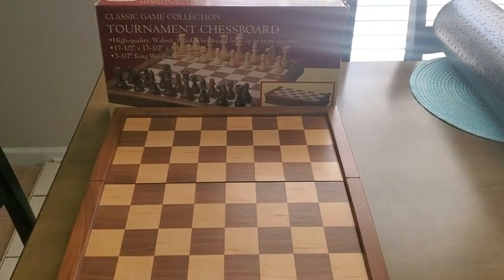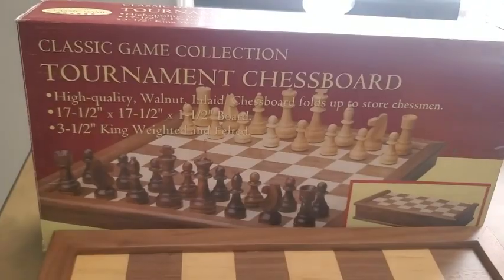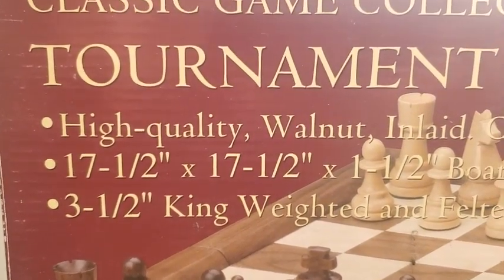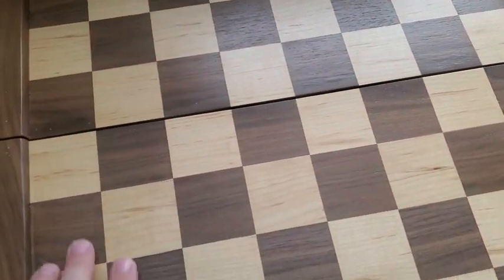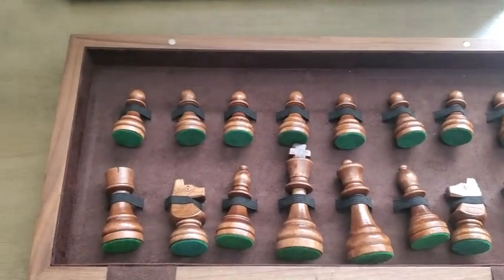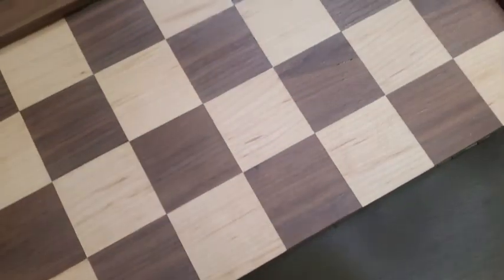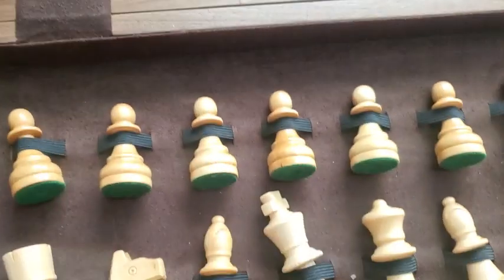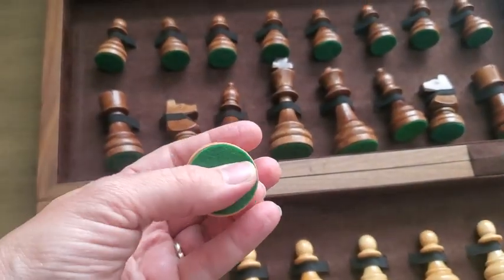Classic Game Collection Tournament Chessboard Review